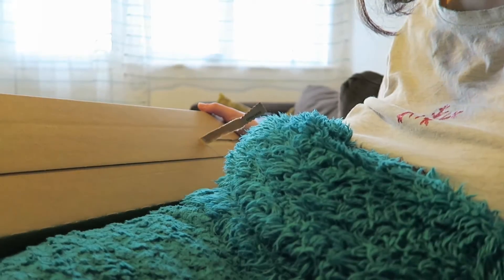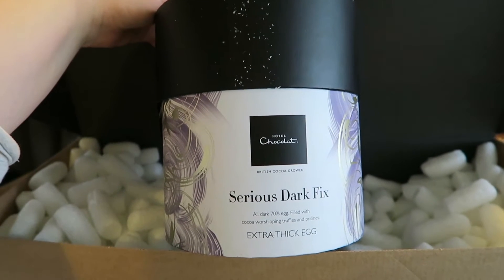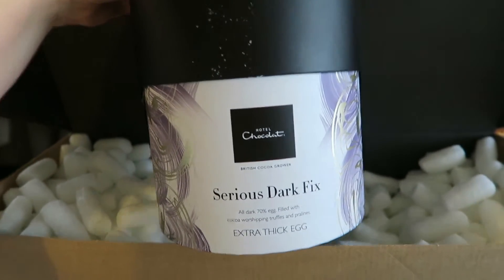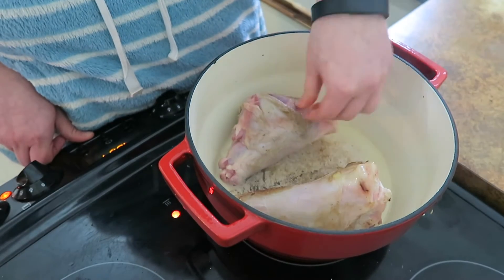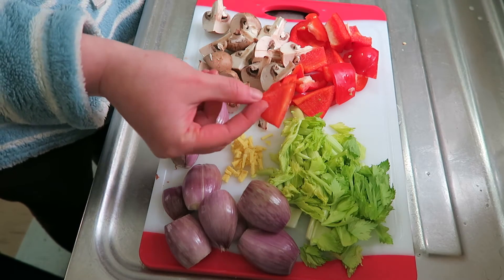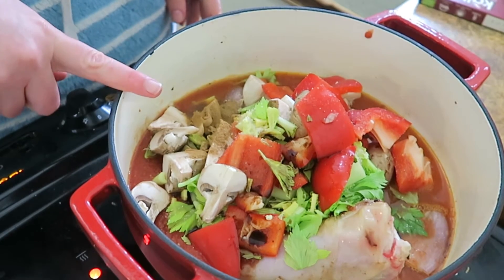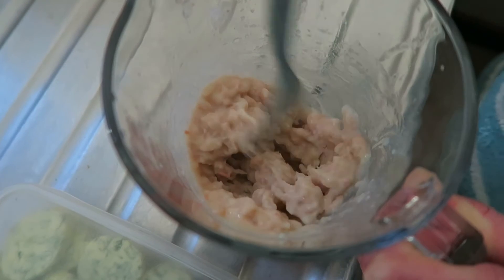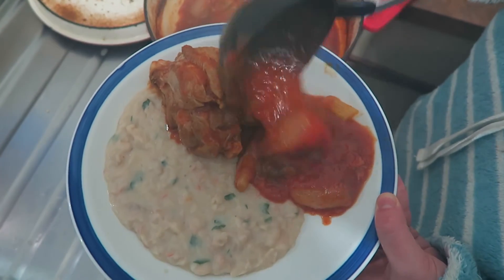Home Day I FebVlog Day 20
Sometimes when it's wet out you have to hunker down with a comforting meal and not leave the house. Opening chocolate and making lamb shanks.

Thank you so much for commenting every day.
Secret word = blue flowers